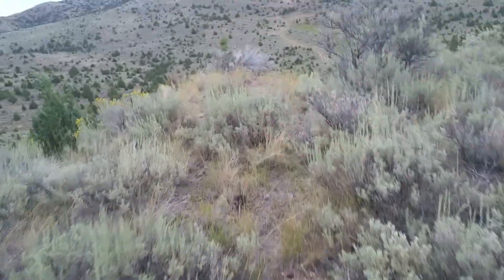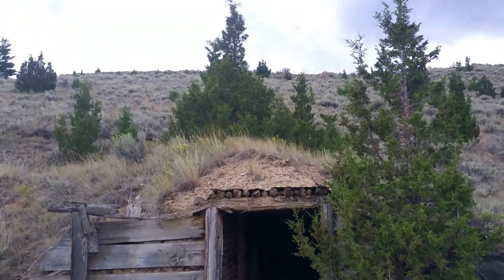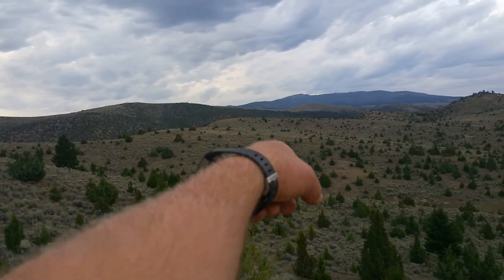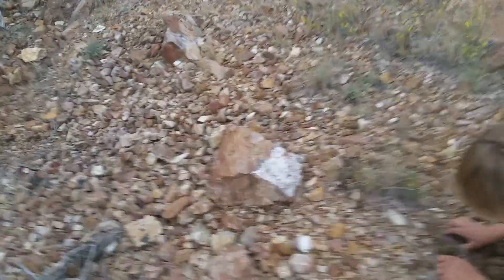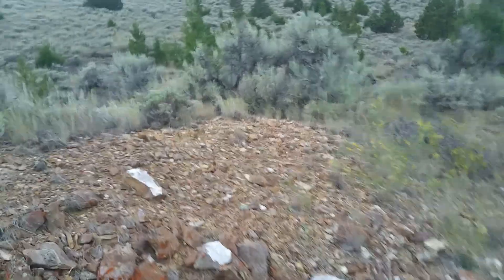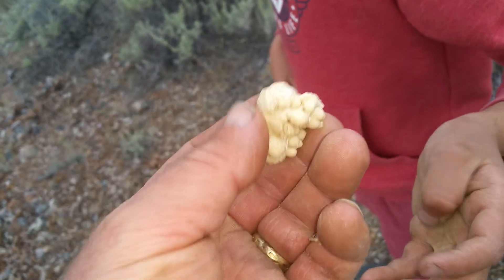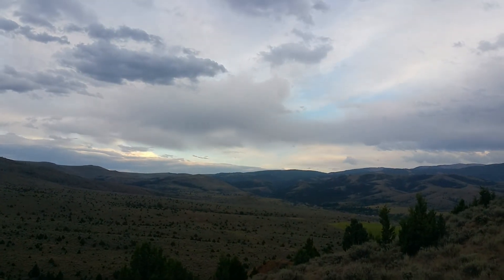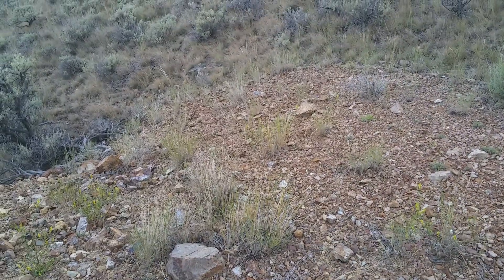Exploring the dump mines part two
This is the second half of a neat little adventure not that far from home base.  Might have to hit this one again.